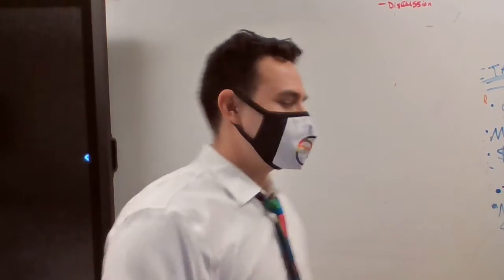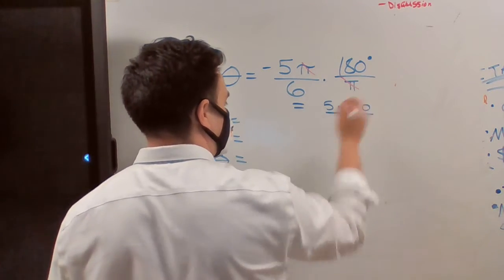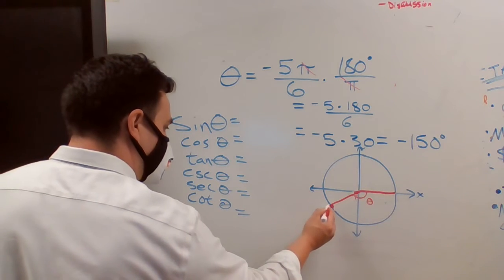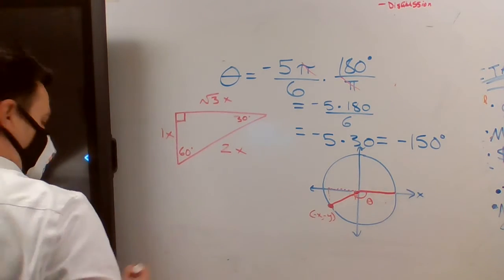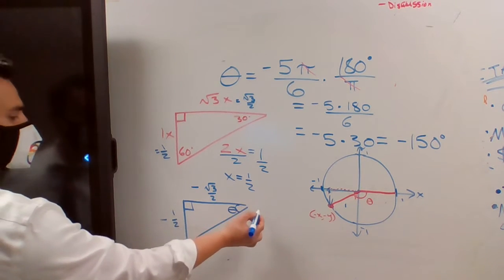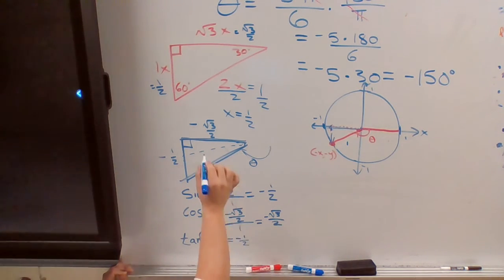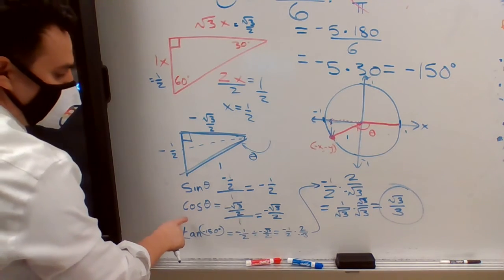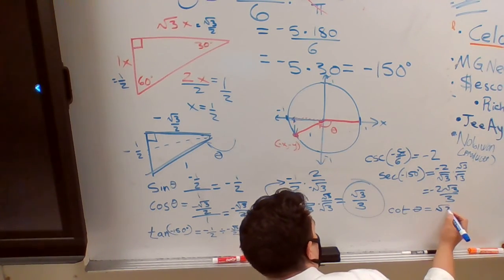Given an angle, find trig functions (special triangles)